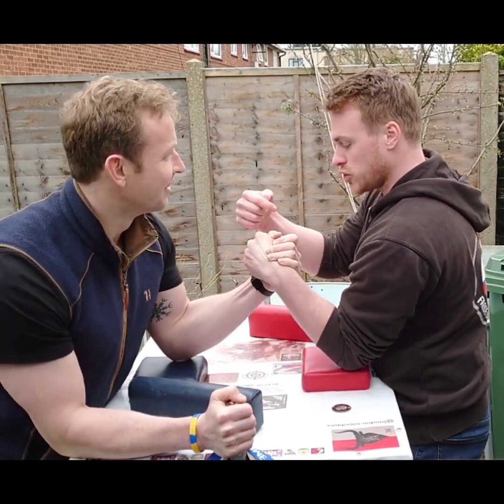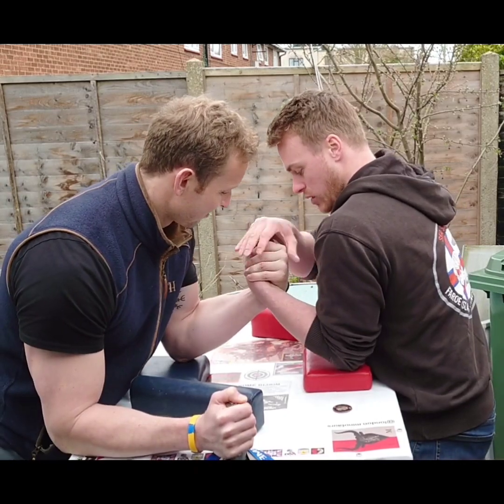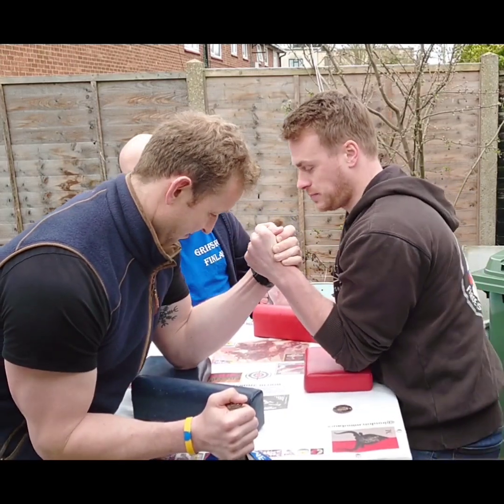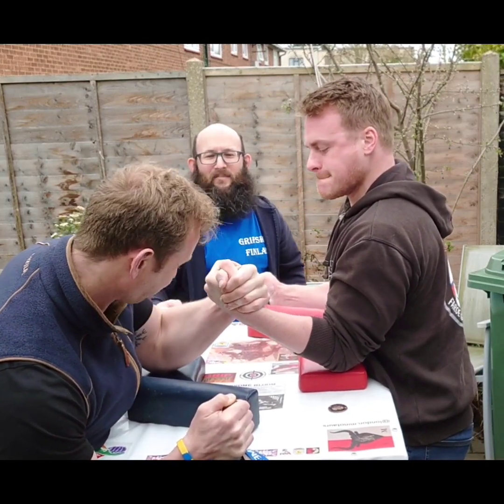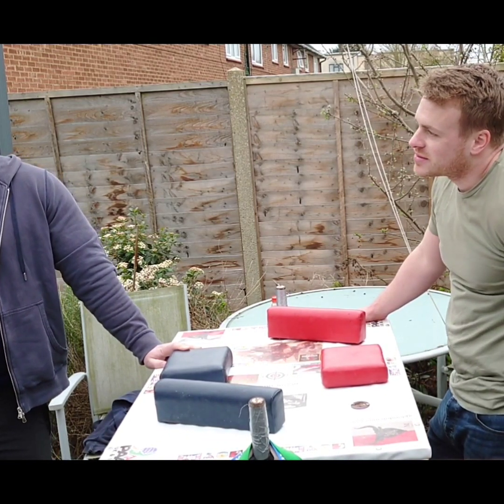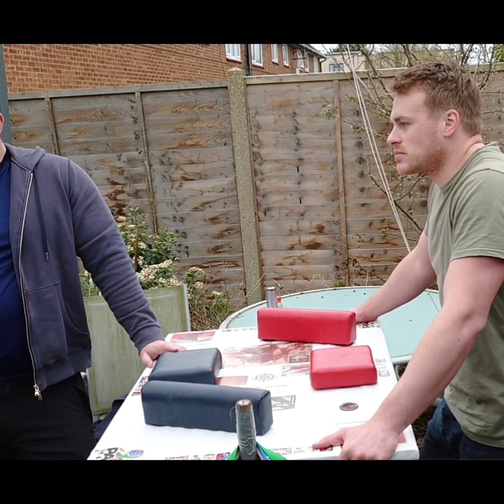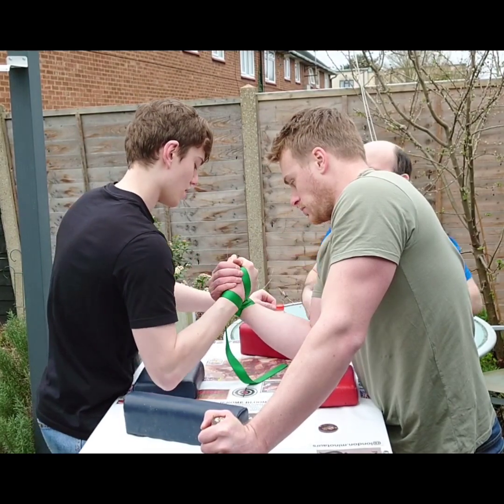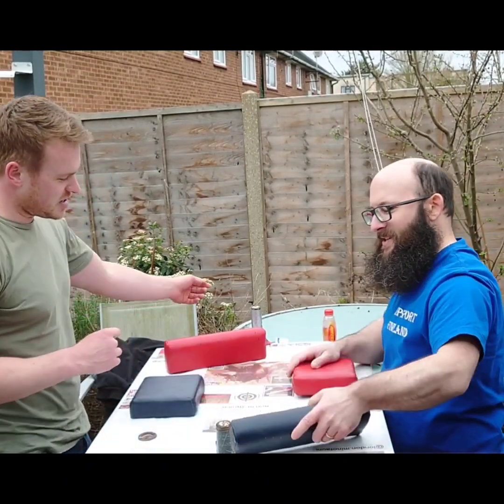Minotaurs Armwrestling Training, April 1, 2023